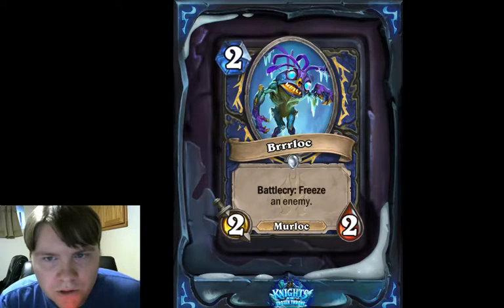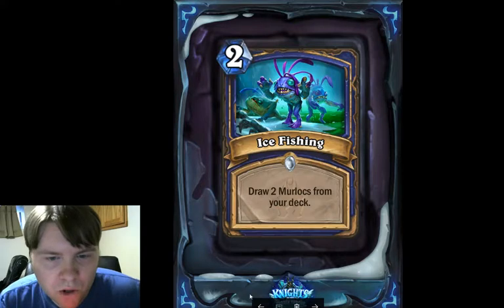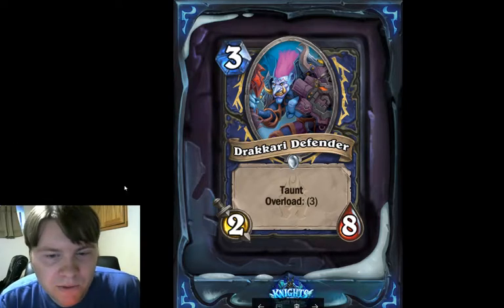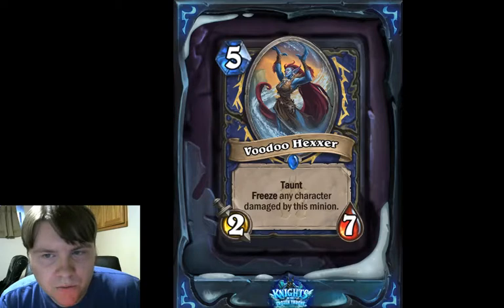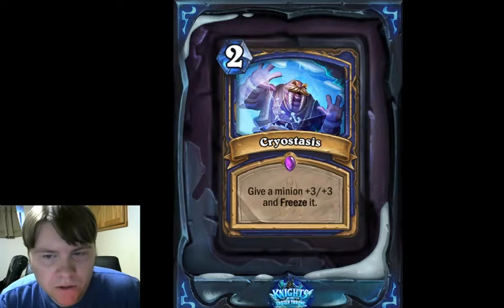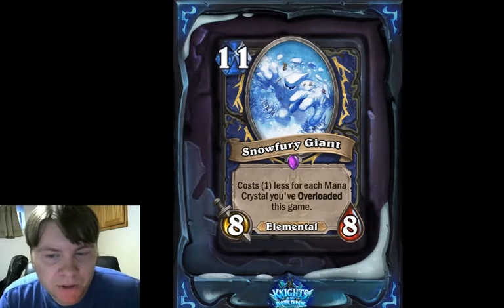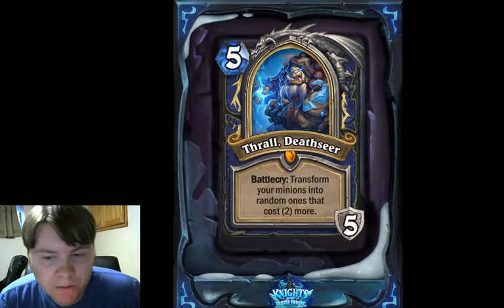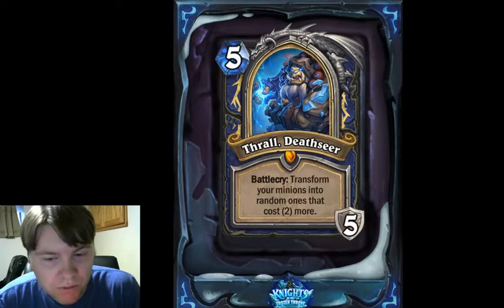Knights Of The Frozen Throne Review: Shaman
Reviewing the Shaman cards from the newest expansion Knights of the Frozen Throne